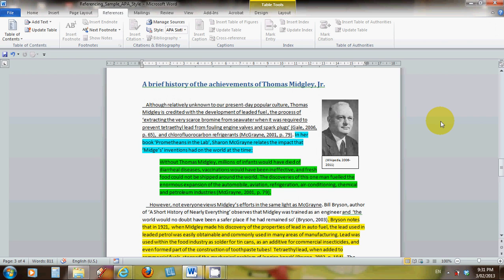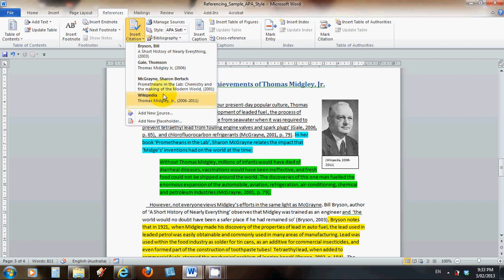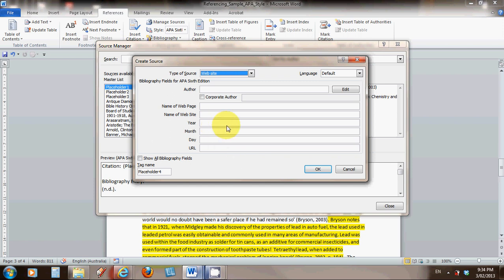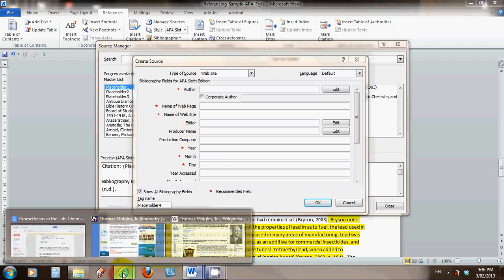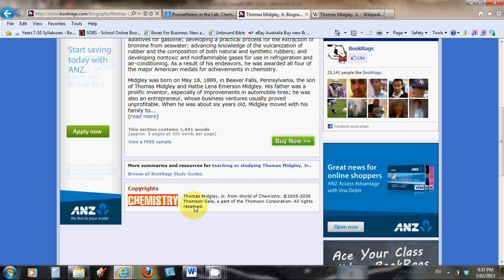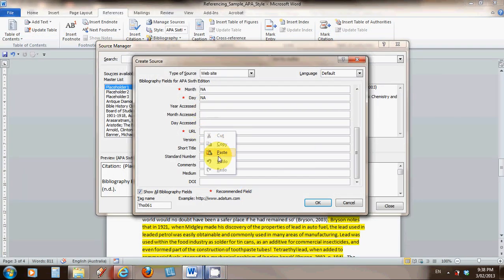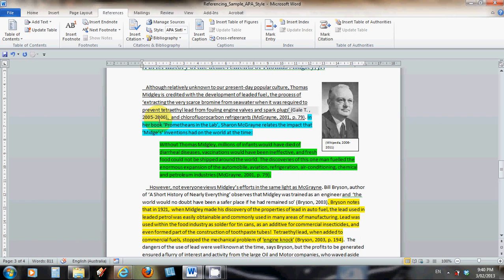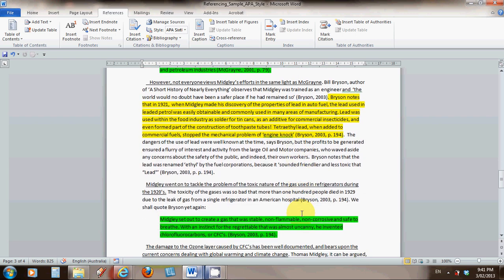ReferencingTutorial2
Part 2 on how to use MS Word 2010 to reference correctly. This tutorial focuses on the mechanics of using MS Word's 'References' tab to construct a library from which to cite reference works, and how to insert a bibliography/references section at the end of your project.